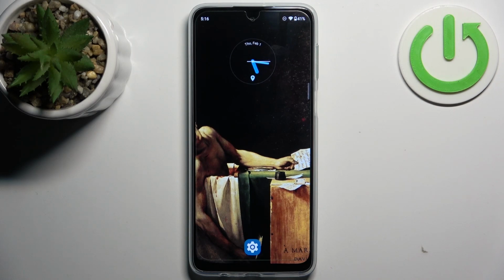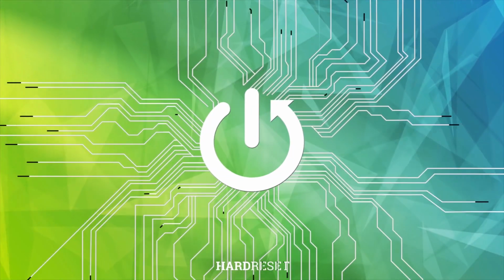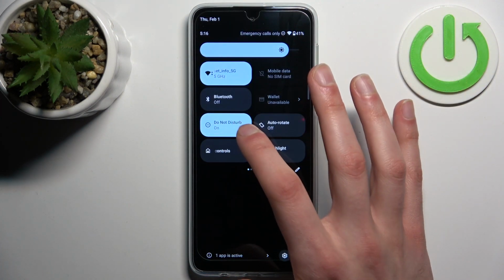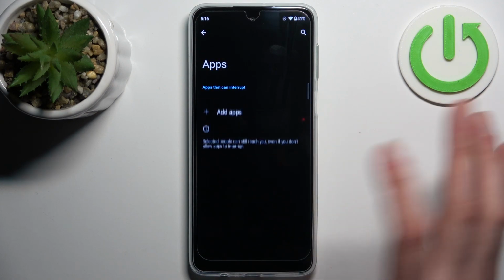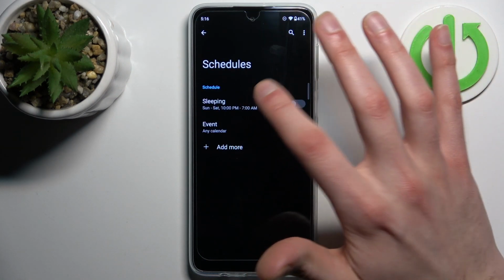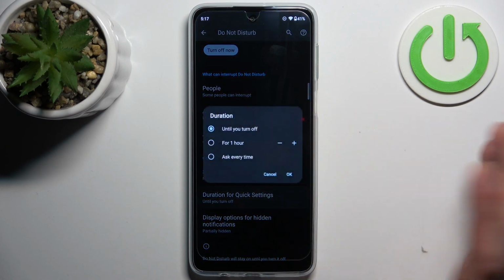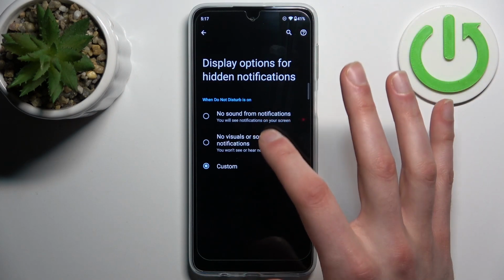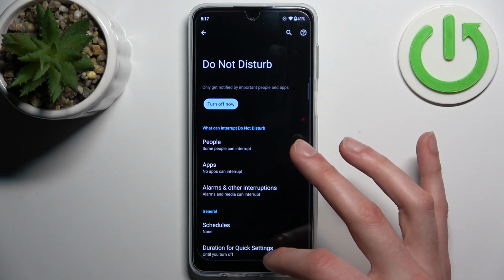How to Activate DND Mode on MOTOROLA Moto G34?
Find out more:
Activating "Do Not Disturb" (DND) mode on your MOTOROLA Moto G34 can be a handy feature to help you stay focused, minimize interruptions, and ensure a peaceful environment when needed. In this tutorial, we'll walk you through the steps to activate DND mode on your Moto G34. Whether you're in a meeting, sleeping, or simply need some uninterrupted time, DND mode lets you customize your notification settings to silence calls, messages, and other alerts, allowing you to stay undisturbed.

What is DND mode, and why might someone want to activate it on their MOTOROLA Moto G34?
Are there different types of DND modes or customization options available on the Moto G34?
Can users schedule DND mode to activate automatically at specific times on their Moto G34?
How does activating DND mode affect incoming calls, messages, and other notifications on the Moto G34?
Can users customize which notifications are silenced or allowed during DND mode on the Moto G34?